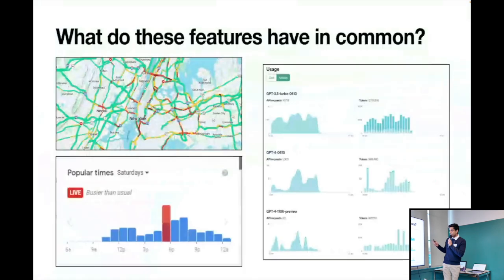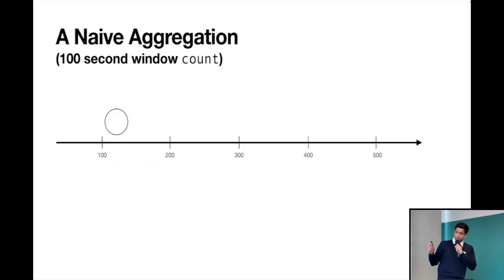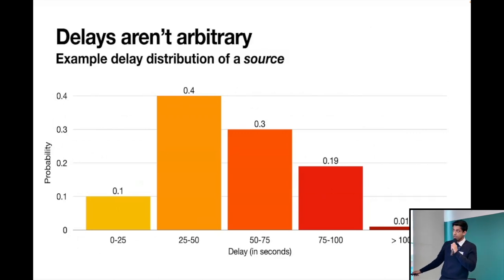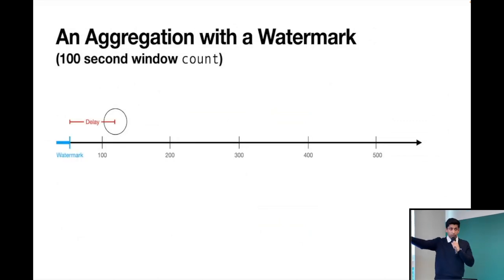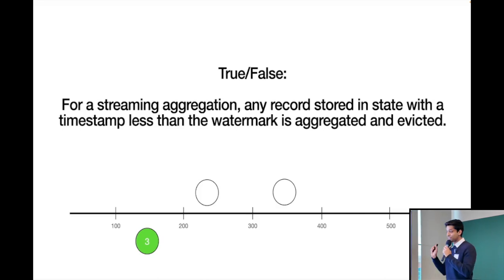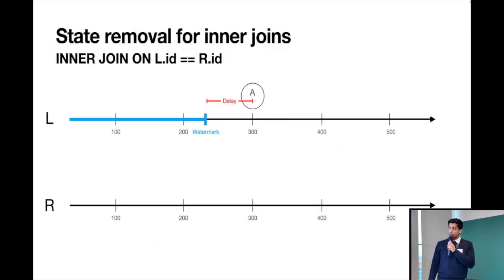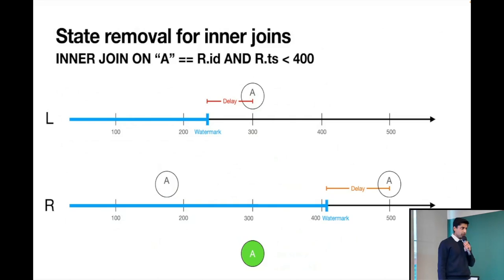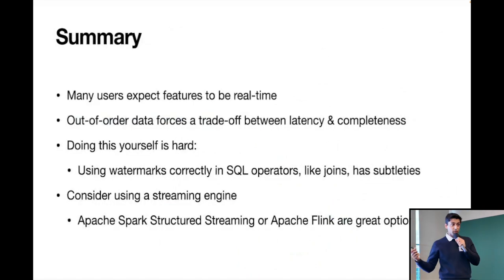Correct and low-latency real-time streaming joins by Neil Ramaswamy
From NYC Systems April 2024.